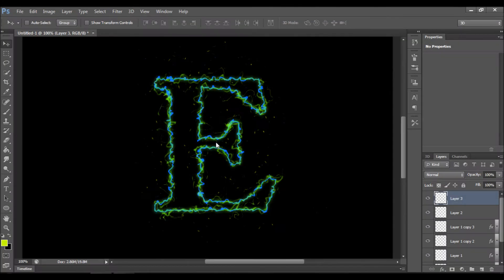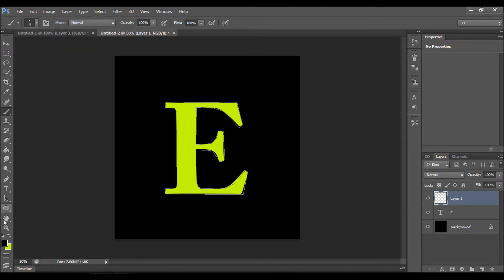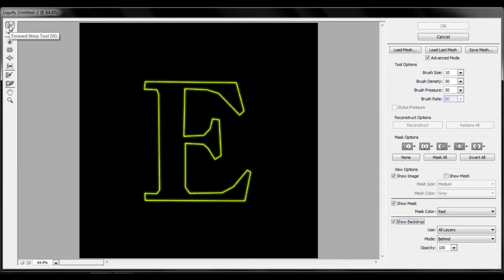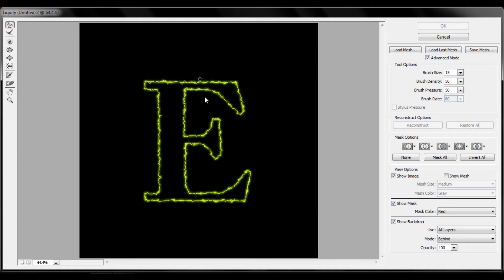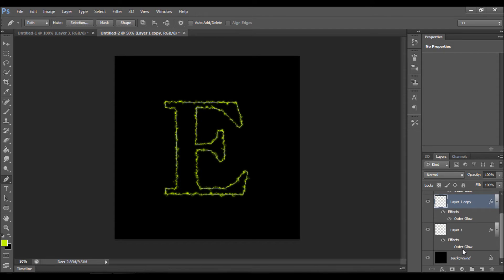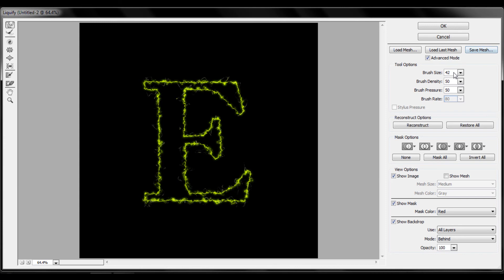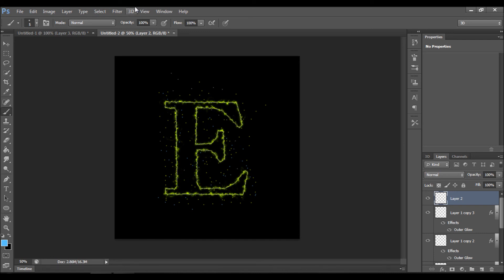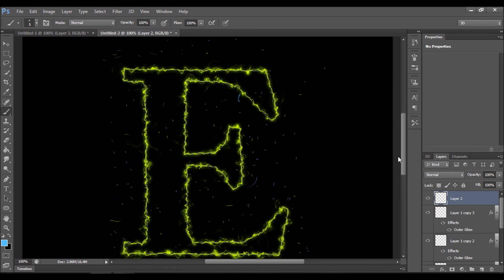Let's use Photoshop #4 Electrical Effect on Text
A new photoshop lesson on how to create electric effect! Hope you like it!